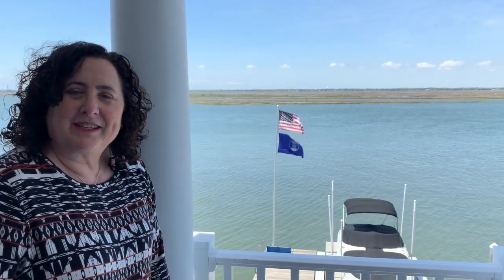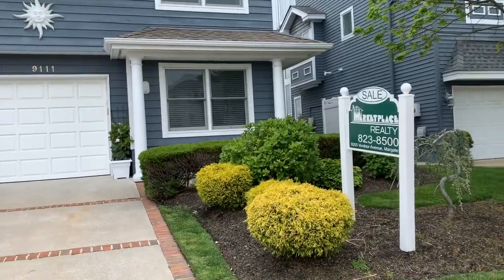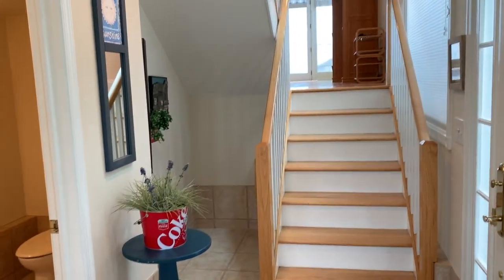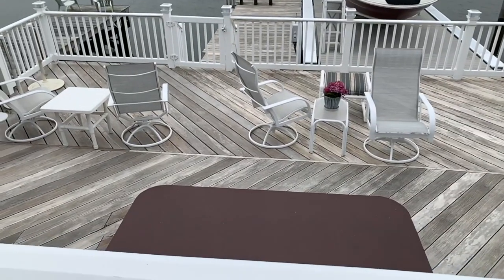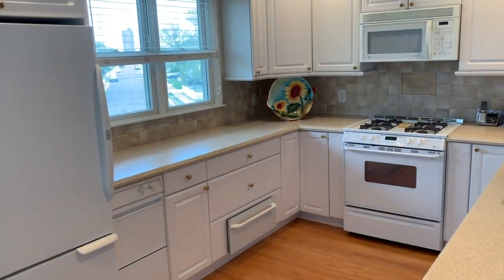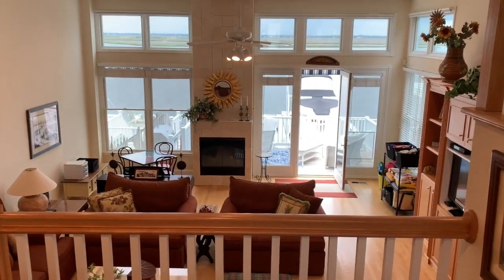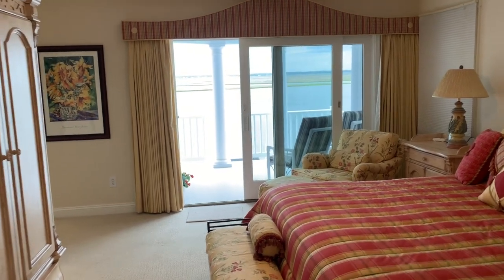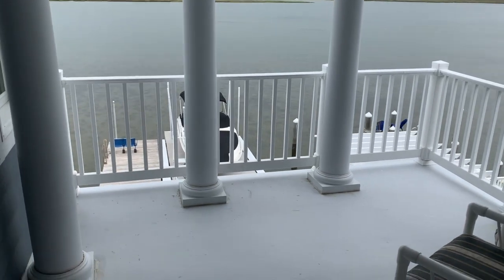9111 Fremont Avenue Margate NJ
Beautiful new listing by Elise Waldman and Marketplace Realty. Magnificent multi-level bayfront home located on Margate's beautiful bay has unobstructed water views & the most spectacular sunsets you will ever see. This 2300 sq ft, 3BR, 2.5BA townhouse called Risley's Cove was built in 1998 by Leeds Builders. This remarkable home has stained cedar clapboard siding, Anderson windows & a garage. Enter this warm & welcoming home through the garage or through the front door into a lovely tiled foyer. An oak staircase leads up to the expansive great room w/ 12' vaulted ceilings surrounded by large expanses of glass, offering extraordinary bay views! This huge family room has a gas fireplace w/ stone surround. The state of the art kitchen & dining level overlooks the great room w/ views of the bay. Corian counter-tops, Kraft Maid cabinetry, gas stove, warming drawer & more. Bedrooms all have ceiling fans & closets w/ organizers. Master bedroom has large deck w/ privacy trellis & offers incredible views of the bay & sunsets. Master bathroom has spa tub & heat lamp. Extra large master closet w/ pull down to the attic. Laundry area has GE large capacity W/D. Top mahogany deck w/ aluminum reinforced vinyl rails has electric retractable awning. Lower mahogany deck w/ hot tub (7' x 6' w/ new top). Large storage area under top deck. Unique "No Profile" motorized dock for your boat (max 10,000 lbs). Additional space for seadoo or something smaller. Other features include 3 hose bibs, sprinkler, bulkhead & alarm system. This is one home not to miss!!